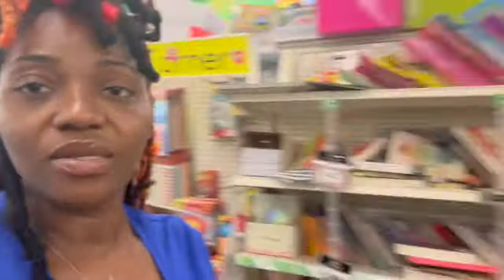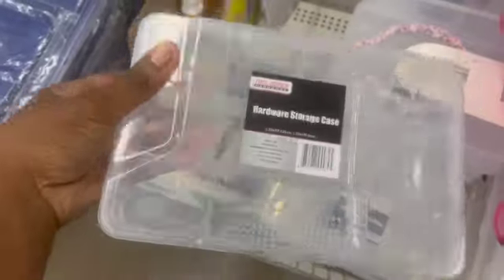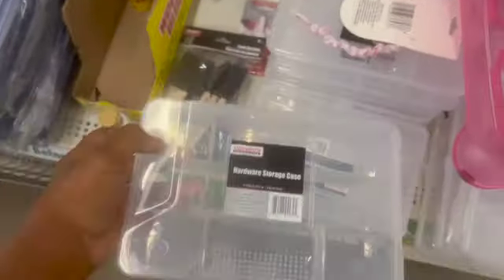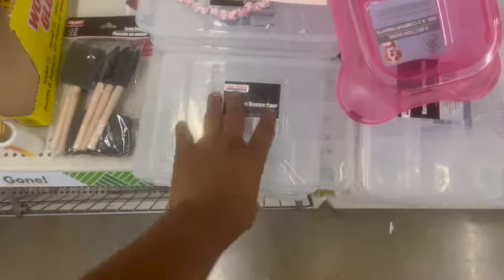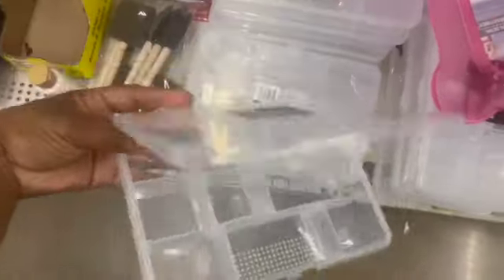VLOG: SHOPPING AT DOLLAR TREE, ROSS, LIFE'S TO SHORT, NEW PLANNER, JUST DO IT ALREADY, MOTIVATION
Hey all my KeyBees/KeyDogs... I hope all is well and everyone is living the best life you can... be blessed.. Enjoy the video..

Thank you to all my New/Old Subscribers and all the Love and Support you show on each and every video...

Never Stop Being You.